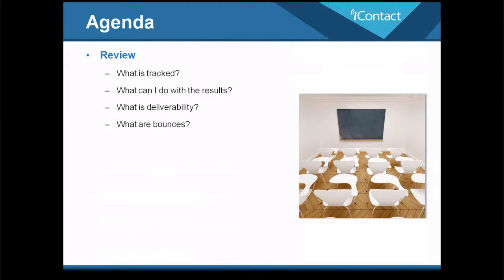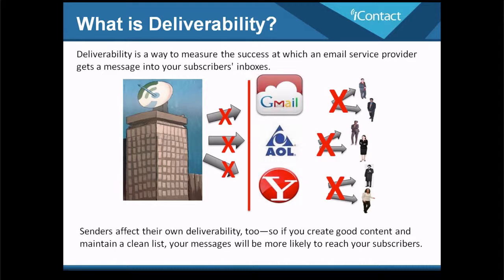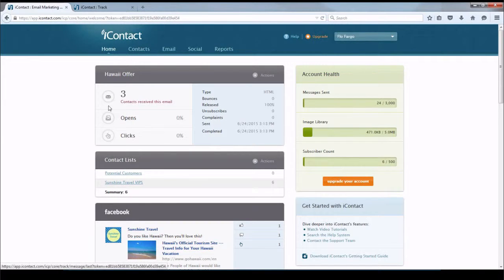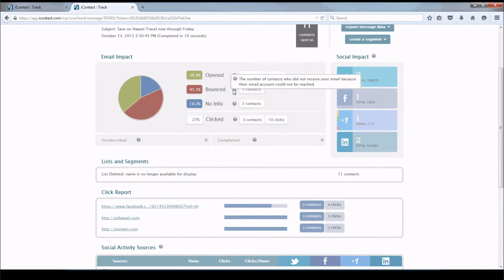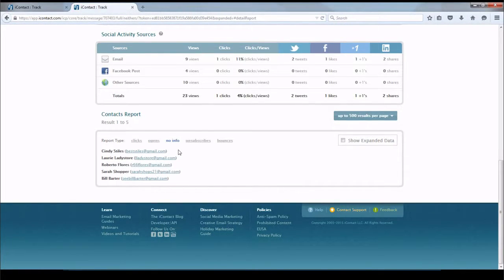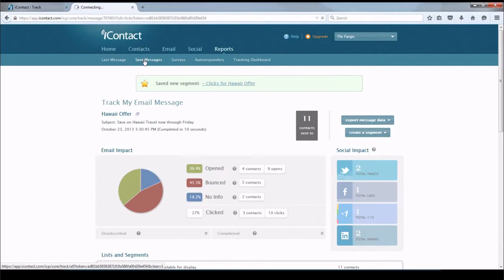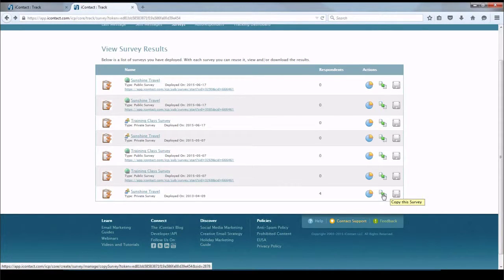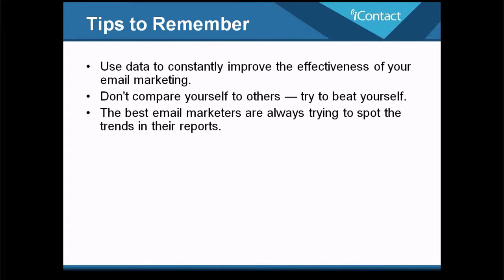iContact - Measure your Email Marketing Results Webinar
Learn where to find the tracking data for the messages sent through iContact and where to view your survey and autoresponder results.